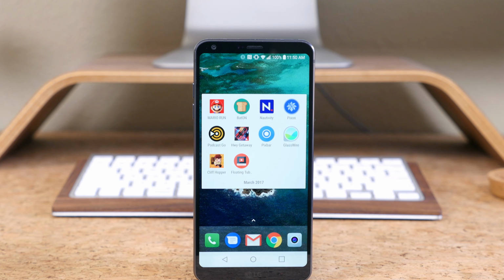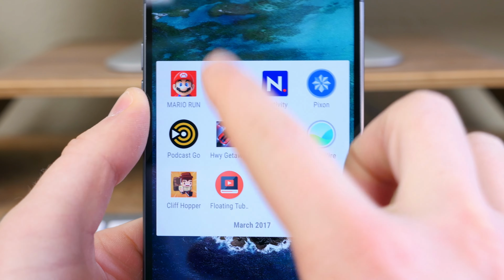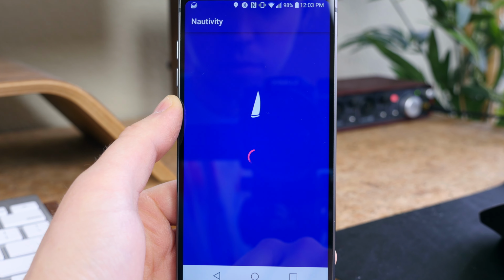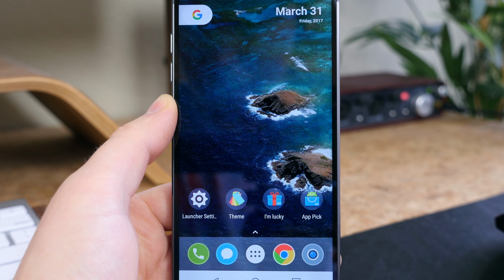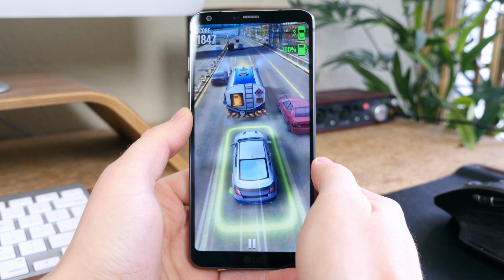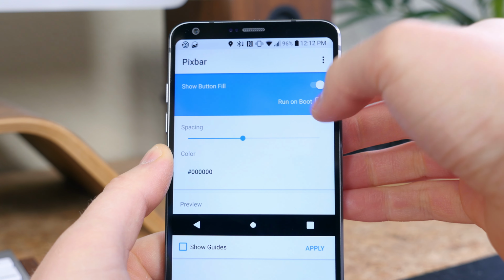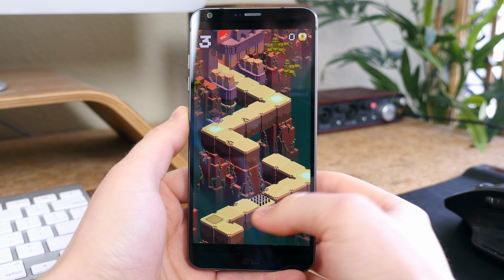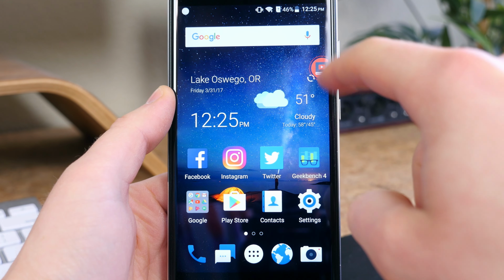Top 10 Android Apps of March 2017!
We've compiled a 'Top 10' list of our favorite Android apps to hit the Play Store in March 2017. The apps highlighted in this video include Super Mario Run, BatON, Nautivity, Pixon Icon Pack, Podcast Go, Highway Getaway, Pixbar, GlassWire, Cliff Hopper, and Floating Tube Player. Which app is your favorite?